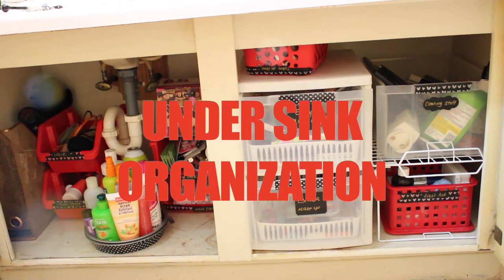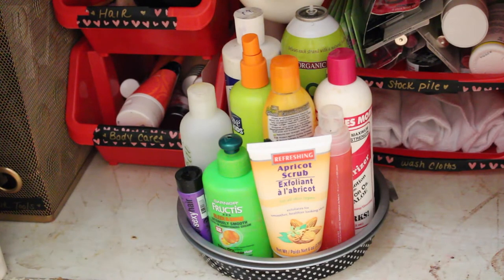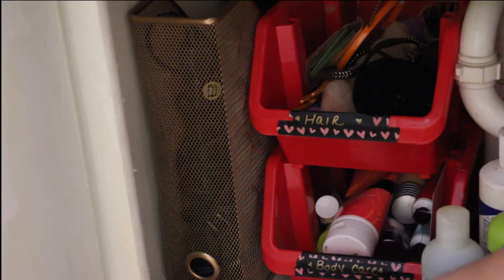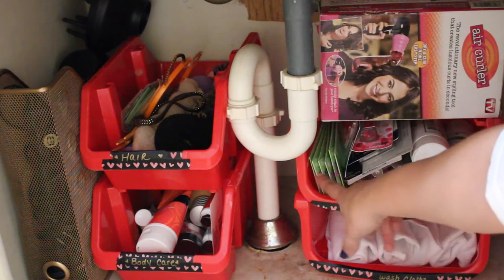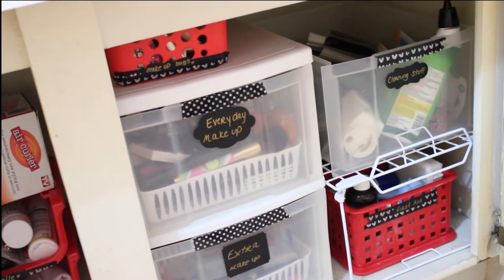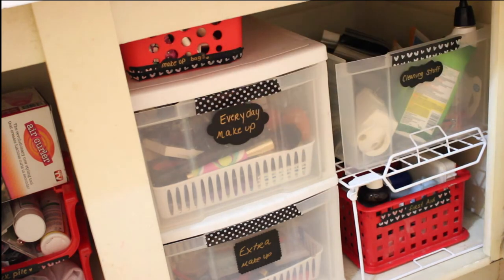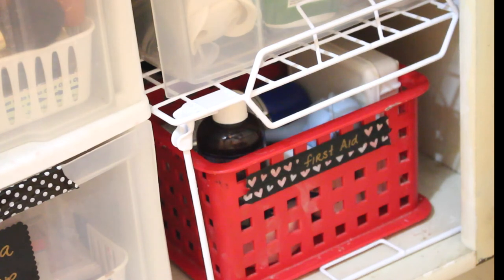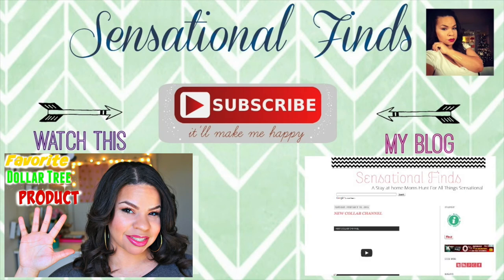HOW I ORGANIZE UNDER THE BATHROOM SINK| Sensational Finds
❤️ OPEN ME ❤️
Hi guys! Todays video is how I organized underneath my bathroom sink. I used baskets and bins from the Dollar Tree and few other places. Who doesn't like a good Dollar Tree organization video?!? I know I do! So I teamed up with 2 of my girls to make it a fun collab.

The Mama Mixer Collab Channel

I'm a stay at home mom to 2 boys ages 3 years old and 3 months old. I have a passion for my family, for DIY projects, for beauty and for LIFE! I was inspired by this amazing Youtube community of moms and decided it was time to start sharing as we'll!

***I purchased all of the products I talked with my own money.